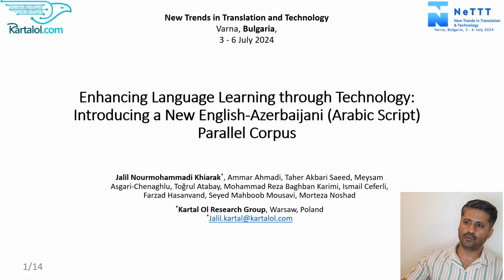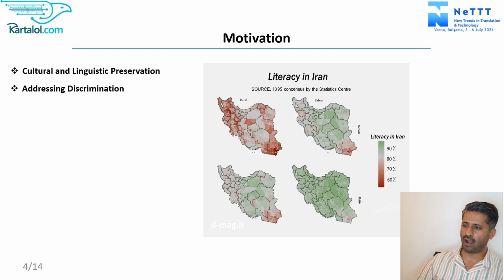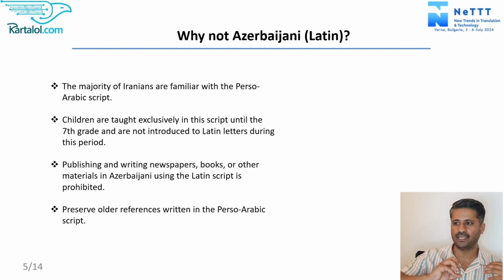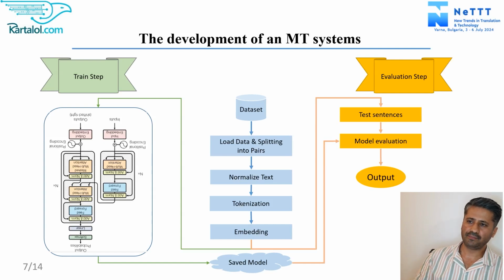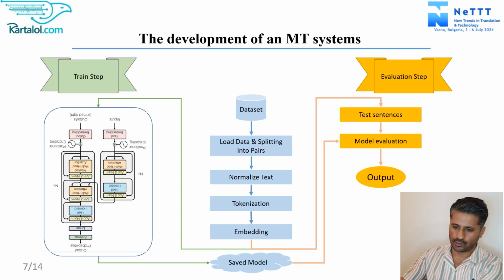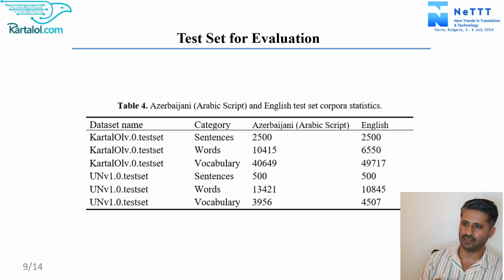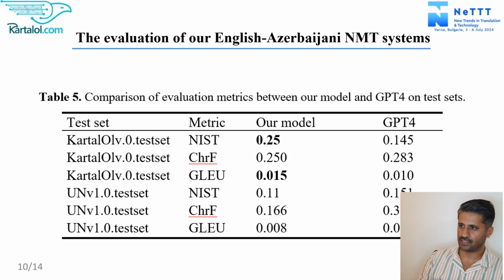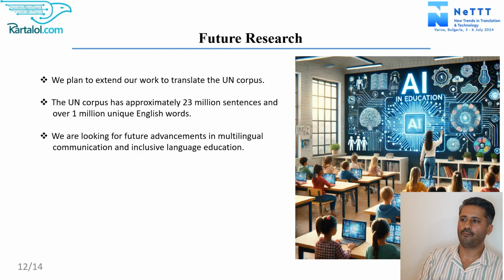Enhancing Language Learning through Technology:Introducing a New English-Azerbaijani Parallel Corpus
In this video, we explore the innovative project "Enhancing Language Learning through Technology: Introducing a New English-Azerbaijani (Arabic Script) Parallel Corpus." This project, recently presented at New Trends in Translation and Technology (NeTTT’2024) , aims to improve language learning and translation studies by providing a comprehensive parallel corpus for English and Azerbaijani (in Arabic script).

🔗 **Watch the Azerbaijani version of this video:**

📝 **Project Details:**
- **Project Title:** Enhancing Language Learning through Technology: Introducing a New English-Azerbaijani (Arabic Script) Parallel Corpus.
- **Presented at:** New Trends in Translation and Technology (NeTTT’2024)
- **Authors:** Jalil Nourmohammadi Khiarak

📌 **Key Highlights:**
- Importance of technology in language learning
- Features of the new parallel corpus
- Applications for learners and researchers